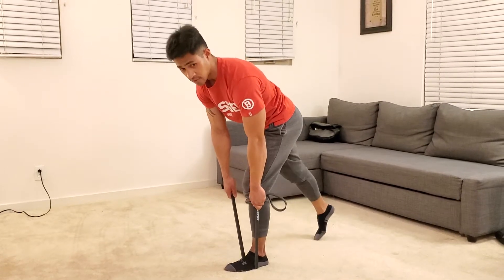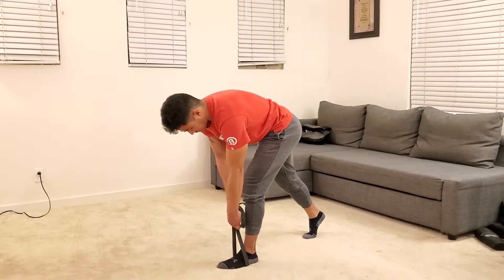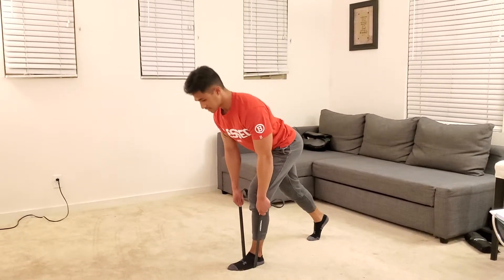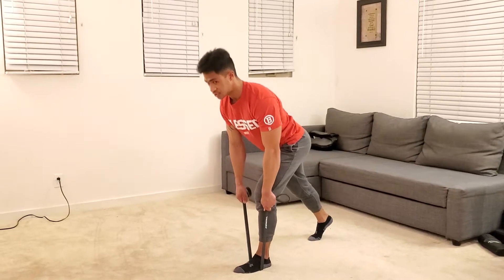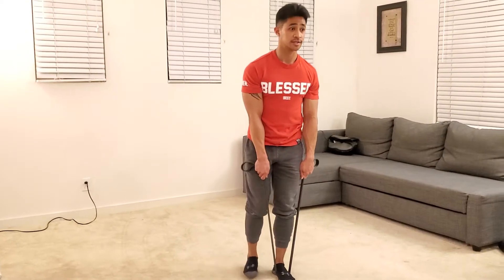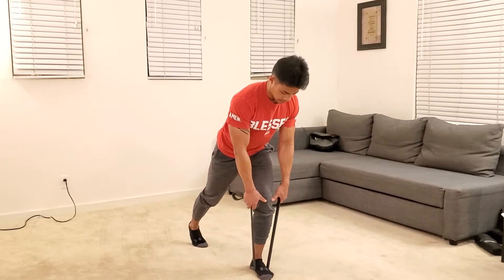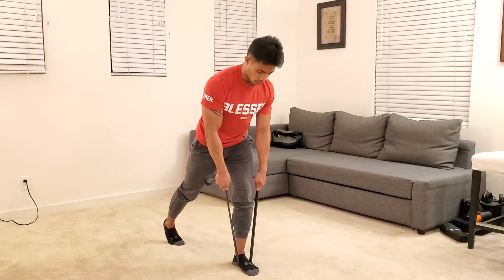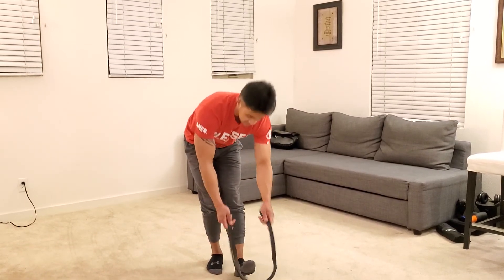Banded Single Leg RDL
How to go a Banded Single Leg RDL.